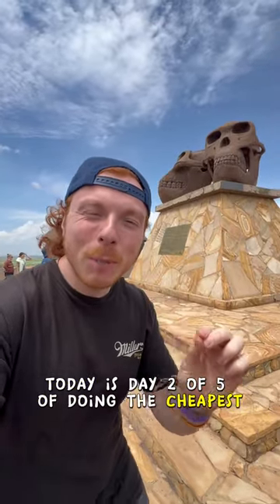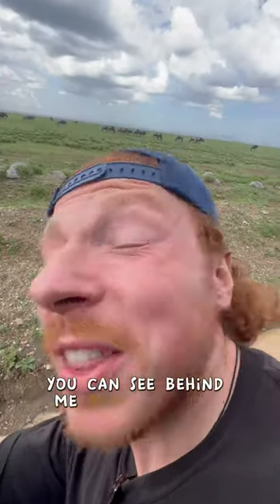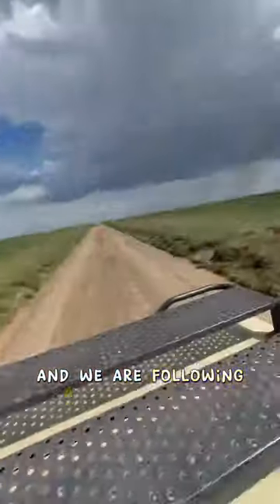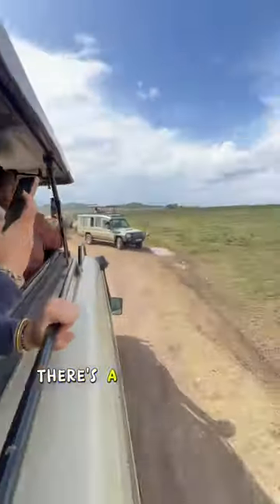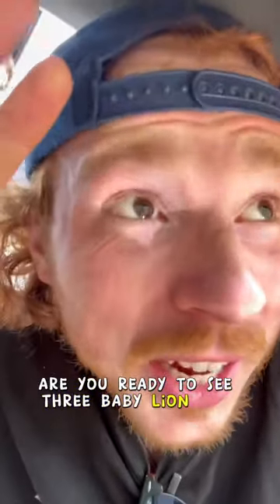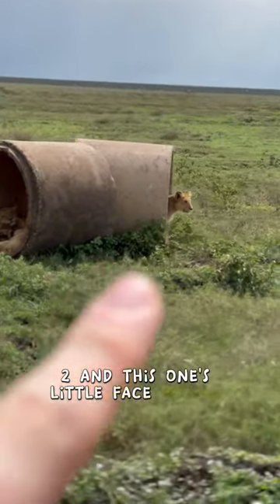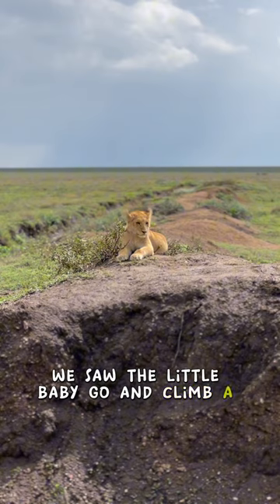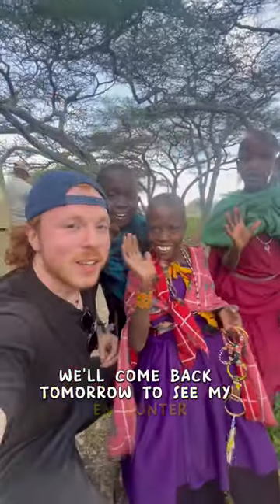Day 2 Of Doing Africas Cheapest Safari (Warning)